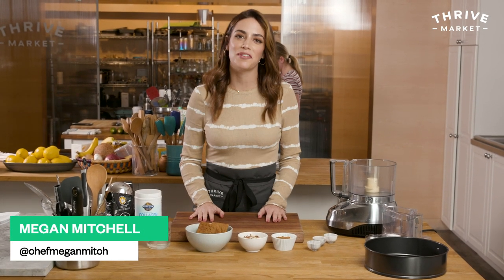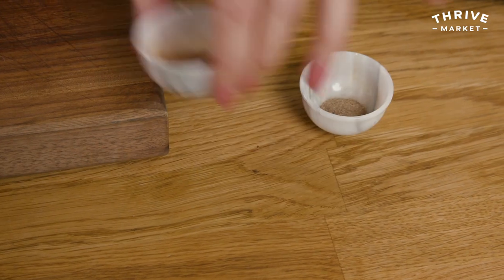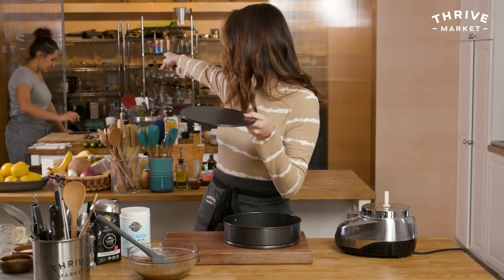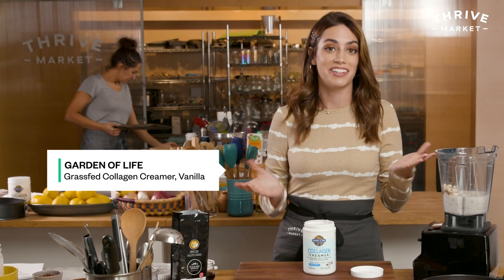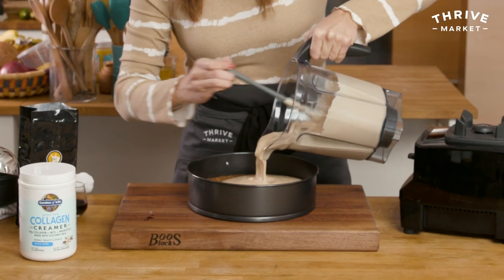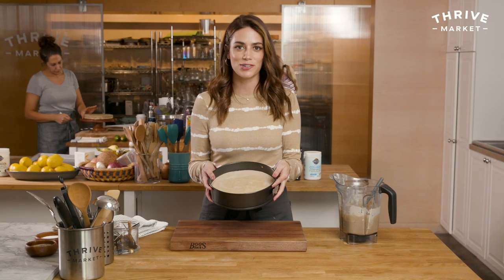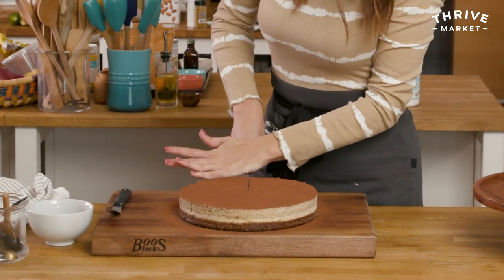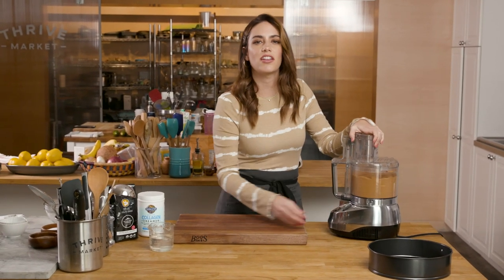Coffee + Cream Cheesecake (Gluten-Free!) | Thrive Market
We want our gluten-free cheesecake, and our coffee too! That's why Chef Megan Mitchell is here today to teach us how to combine two delicious flavors,  coffee + cream;  and transform it into your next go-to dessert.  Bonus the creamer we use has collagen in it!

Thrive Market is on a mission to make healthy living accessible for every American family.